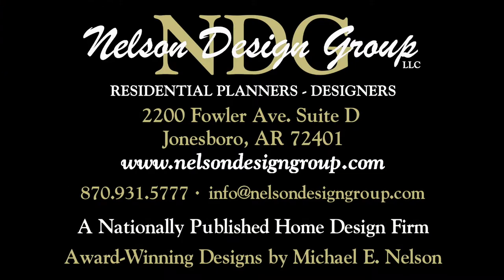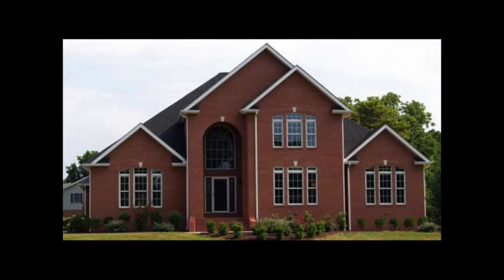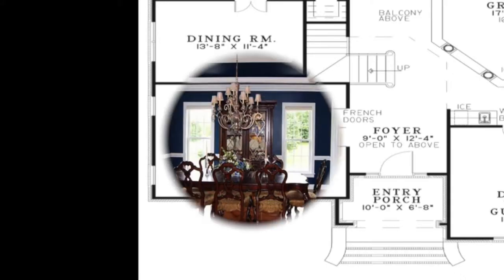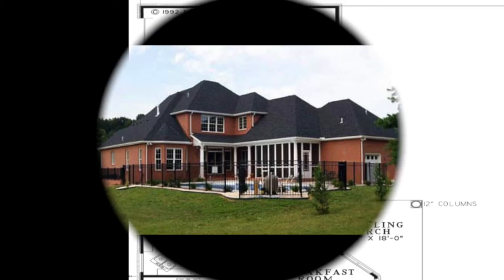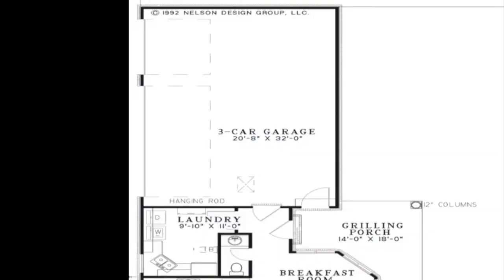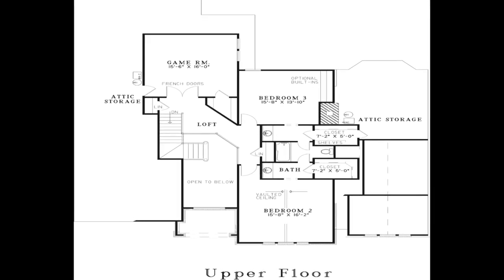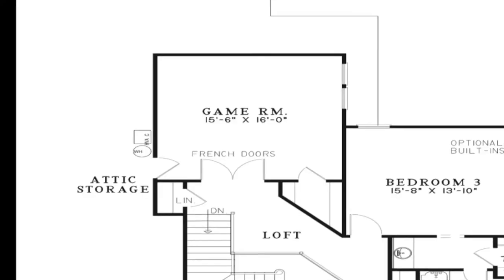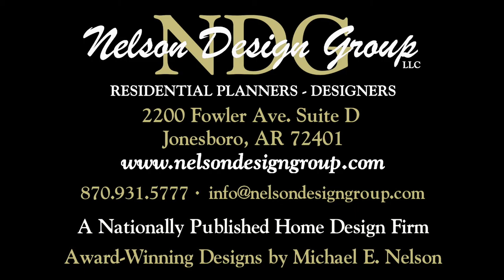House Plan NDG 668 (Willow Lane) Visual Open House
NDG 668 - Willow Lane
3,823 Sq.Ft. | 4 Bed | 3.5 Bath

House Info:
houseplans.ninja/content/668-willow-lane

A magnificent arched entryway and elegant windows define the exterior of this Nelson Design Group home. Entertain your guests in the enormous great room with step-down access and fireplace. A formal dining room and a breakfast room are included in this design
and provide plenty of options for mealtime. Relax in the study with a good book or enjoy a movie in the den/home theater.